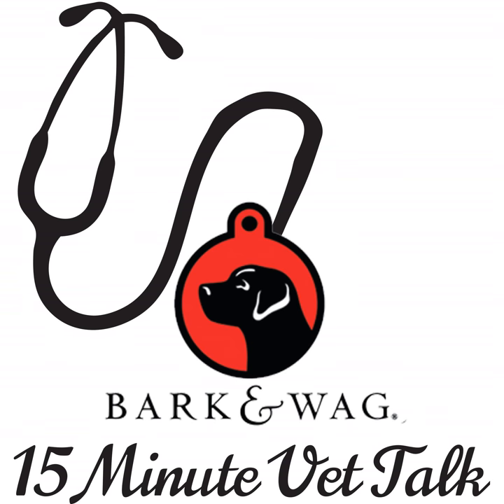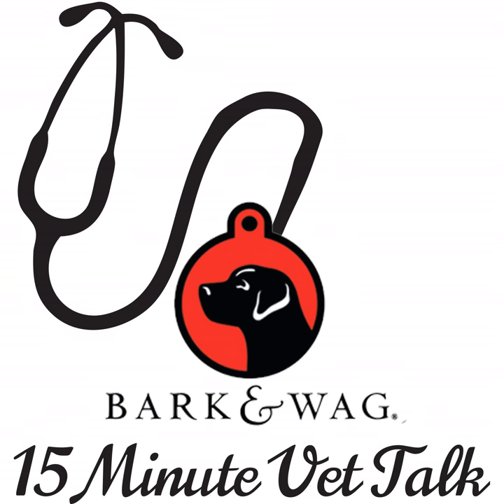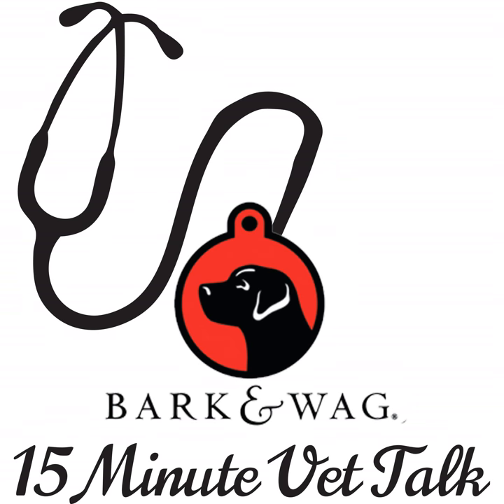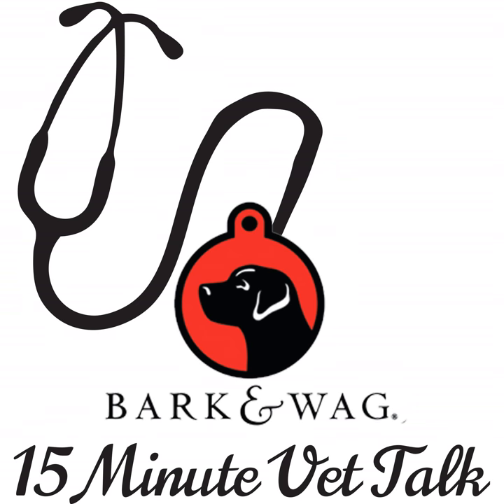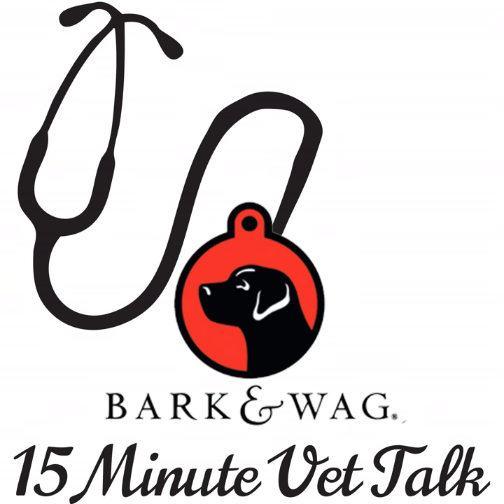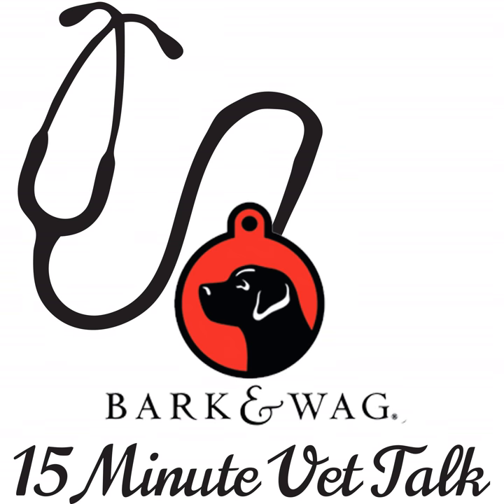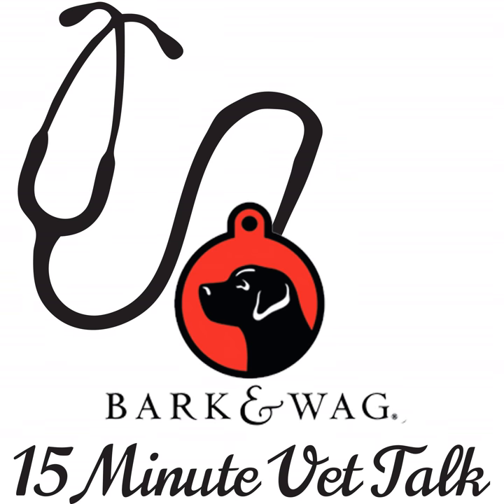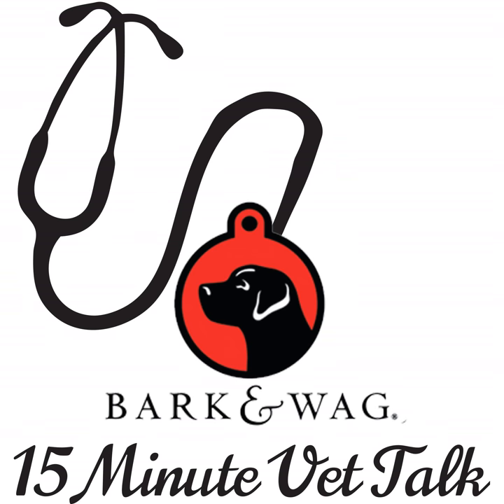Poisoning most often occurs when pet owners accidentally apply dog-specific topical flea/tick...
Dr. Millie Armstrong discusses what happens if you put your dog's flea collar on your cat.

 Poisoning most often occurs when pet owners accidentally apply dog-specific topical flea/tick products to their cats. Those roducts that contain insecticides from the pyrethrin or pyrethroid family are the culprit (e.g, permethrin, cyphenothrin, etc.). While these insecticides are safe for dogs (and people), &nbsp;they are extremely toxic to cats because our feline friends lack the metabolic pathway to quickly detoxify these chemicals.

 Dogs and people, on the other hand, are rarely poisoned by these chemicals. Cats can also be exposed by grooming a dog that recently had the product applied or, rarely, even licking the bedding of a dog following application. Remember, cats are not just small dogs. It’s best to think of them as an alien life form that does not obey the rules of other mammals.

 &nbsp;The First Thing an Owner Should Do&nbsp; Generally speaking, if you notice your mistake within a few minutes of application, the best option is to immediately (and thoroughly) bathe your cat with liquid hand-dishwashing soap (e.g., Dawn). We recommend two to three latherings just to be safe.

 If&nbsp;like you liken the idea of bathing your cat to wrestling an alligator, you’re better off bringing him straight to your vet for a thorough cleaning.

 If you don’t notice your mistake until your kitty starts showing twitches or tremors, DO NOT BATHE! Bring your cat immediately to your vet instead. If you were to put a twitching/tremoring cat into the water, chances are that she will become so overstimulated that she’ll start to have seizures. Instead, your vet will sedate your cat, stop the tremors and&nbsp;then&nbsp;safely decontaminate her.

 If you caught your mistake in time to&nbsp;safely bathe your cat, your next step is to monitor her very closely for at least 8-12 hours. By "monitoring very closely,"&nbsp;we mean checking on her at least every 15 minutes. Set a timer and be diligent about this. Do go to a movie and leave her at home, do not go grocery shopping, do not go on an hour-long run, and most important of all, do not go to bed!

 We’ve had several occasions where pet owners thought they had thoroughly bathed their cat and, believing all was well, went to sleep for the night. They then awoke to find their kitty with severe tremors or seizing the next morning. These are terrifying situations and completely preventable. If you aren’t able to stay with your cat, bring her to your vet—they will be able to monitor her while you’re away and, should signs of poisoning arise, they can immediately begin treatment.

 Clinical Signs that Require a Hospital If a cat starts to show muscle twitching, it’s time to get to the hospital. Mild twitching can quickly progress to serious tremors and seizures, both of which can be effectively treated by your veterinarian with injectable muscle relaxants.

 Additionally, twitchy cats may have difficulty eating and drinking which can result in dehydration and, in severe situations,&nbsp;fatty liver disease&nbsp;(this can occur in cats, especially obese cats, that do not eat for more than two to three days). While these signs can be very serious or fatal, it’s important to know that these kitties have an excellent prognosis if treated quickly and appropriately. The drugs given to cats to combat this drug are safe and highly effective.